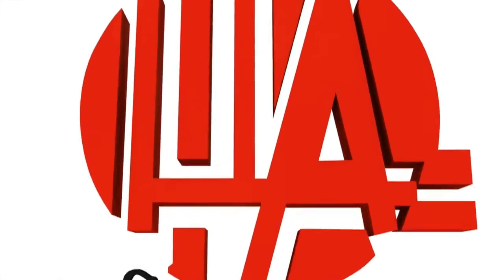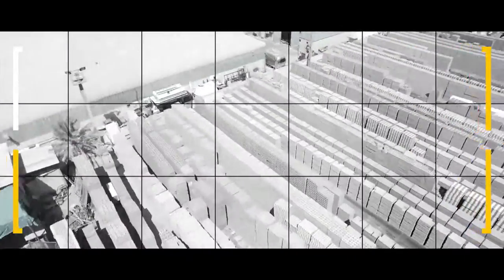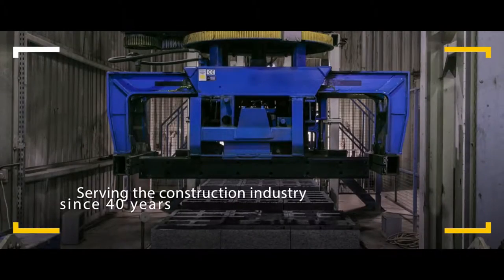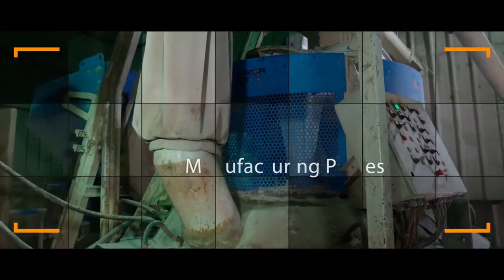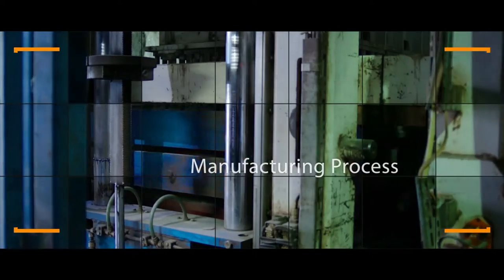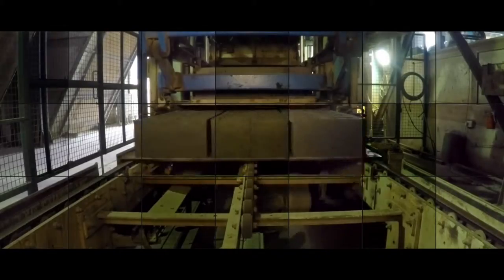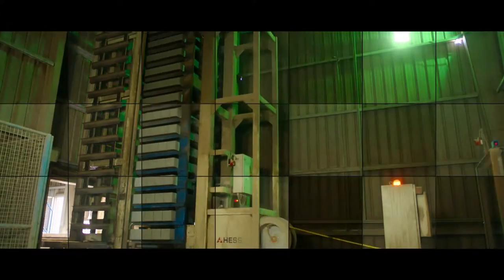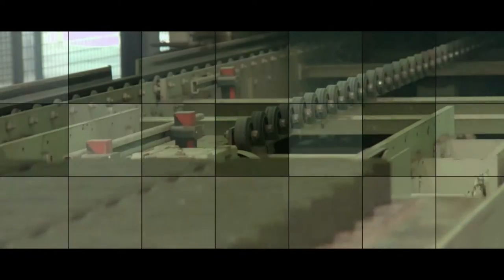HUSSAIN MOHD. ABBAS BLOCK FACTORY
Icon Art Production was established in 2008 as one Stop for the Film and TV Production Company in Dubai by the Executive Producer & Director Zakir Hussain who has over 17 years of experience in Business of IT & 7 Years experience in Media industry branding for over 1000 Clients across the globe dedicated to provide services as Documentaries, Corporate and Promotional Films, Feature Film, TV dramas, Music Videos, TV Commercials, Television Programs, Events and Media Industry.